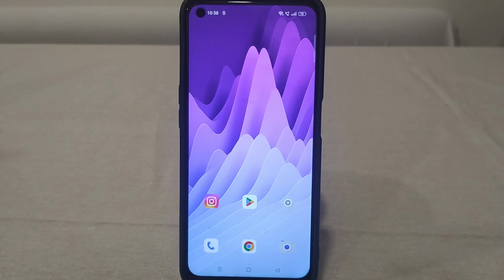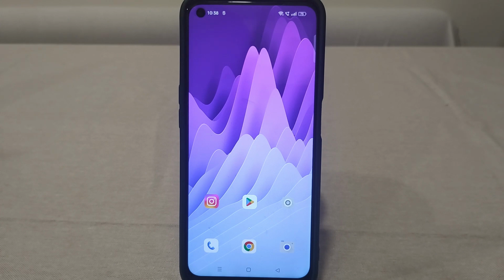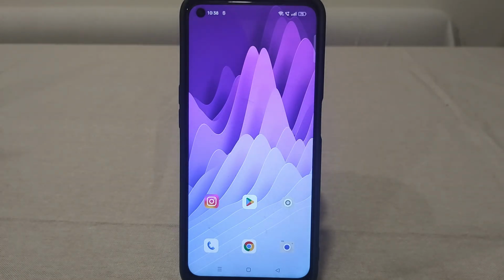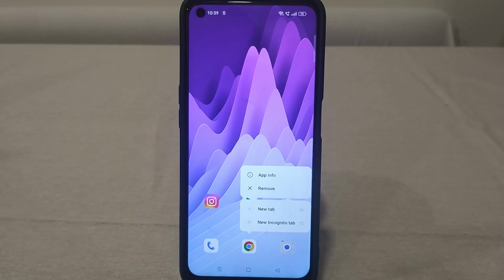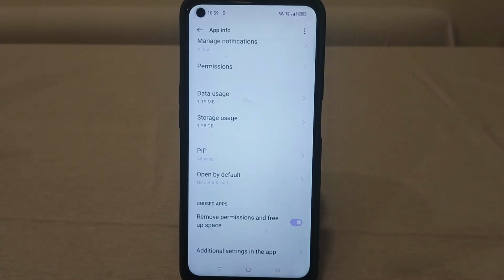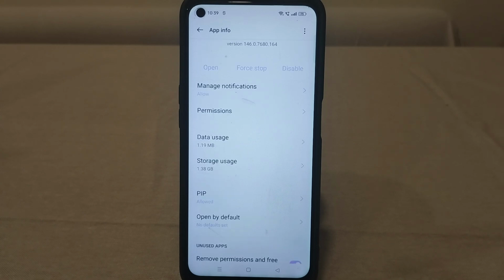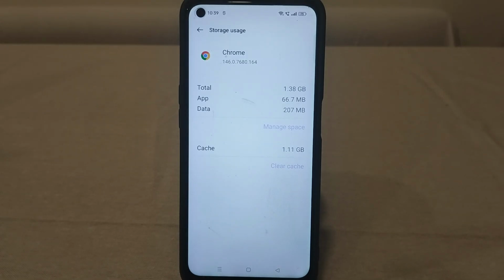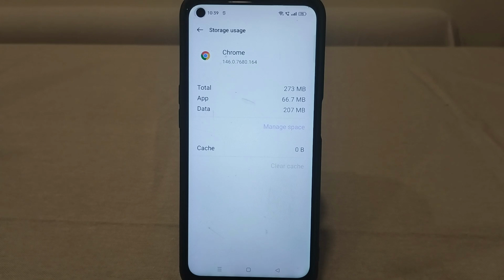How To Clear App Cache In Android (2026 Easy Guide)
Learn how to clear app cache on Android quickly and safely using your phone’s built-in settings.
This easy tutorial shows the exact steps to refresh apps, free up temporary storage, and fix common glitches.

Timestamps
0:00 Introduction
0:18 Locate The App
0:36 Long Press The App Icon
0:50 Tap App Info
1:08 Open Storage Or Storage And Cache
1:25 Tap Clear Cache
1:43 Cache vs Data Explanation
2:04 Outro And CTA